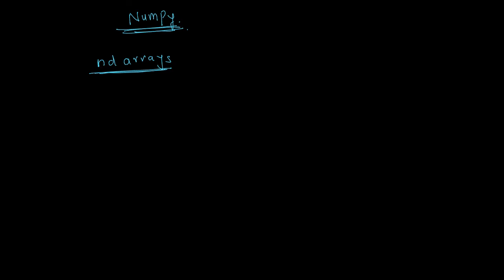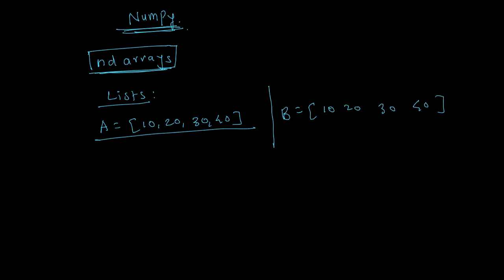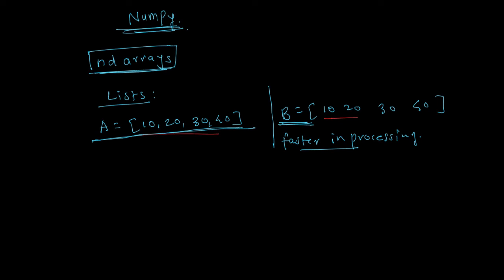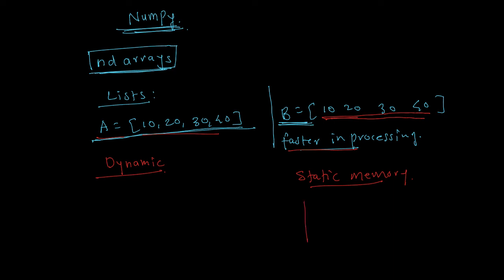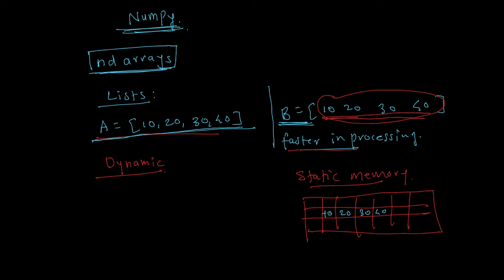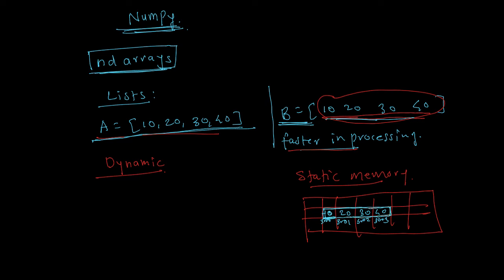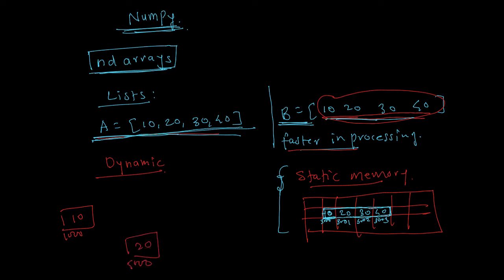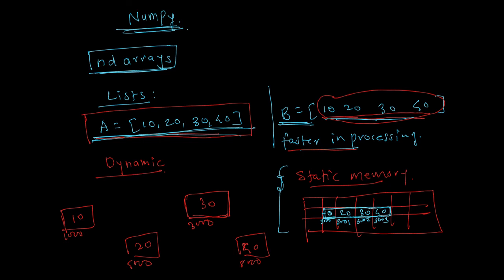NumPy Why????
What is numpy?Why use numpy??